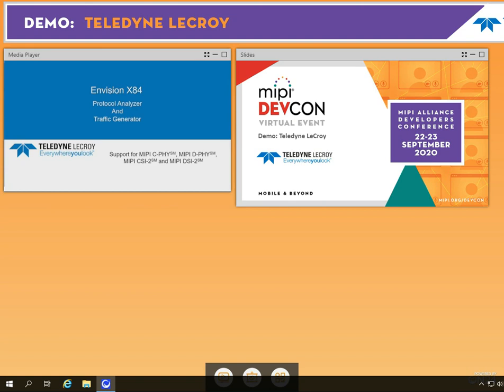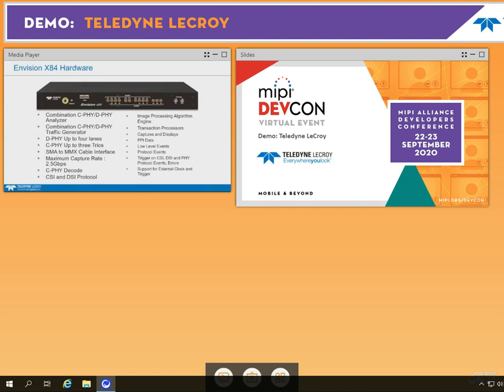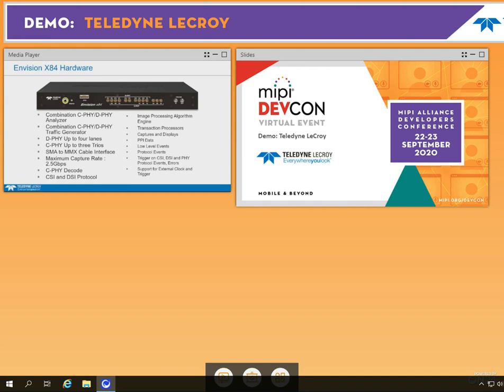2020 MIPI DevCon: Teledyne LeCroy Demo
Teledyne LeCroy demonstrate the Envision X84 CSI-2℠/DSI-2℠ Protocol Analyzer and Generator. The demonstration will focus on how the Protocol Analyzer can be used with automotive SerDes. This demo will also highlight the ease with which users can generate MIPI CSI-2 to generate packet sequences or play full frame images.